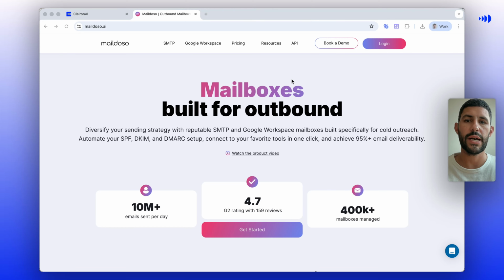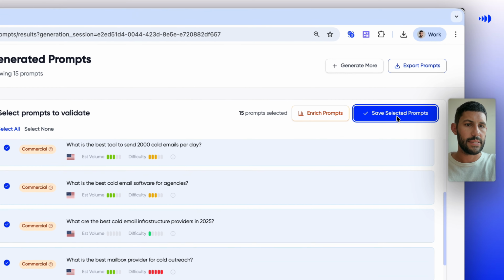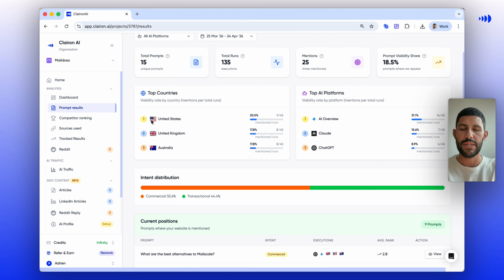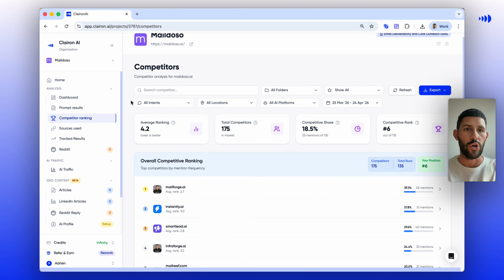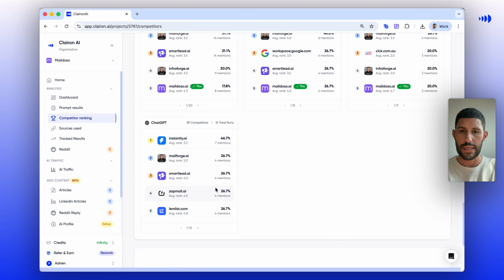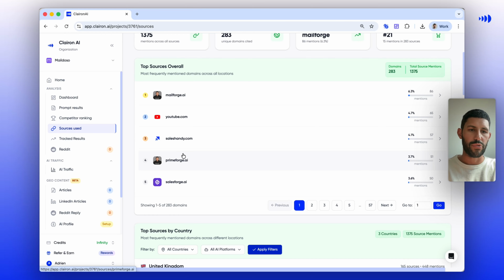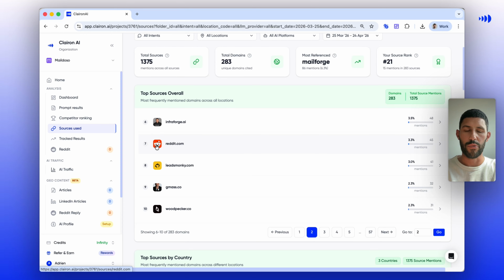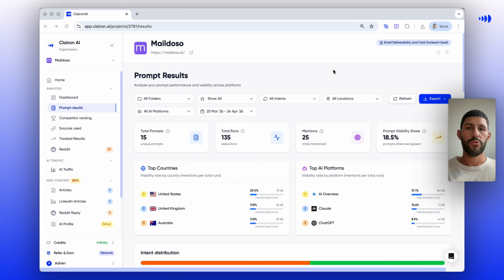Is Maildoso Visible in ChatGPT? - Live GEO Audit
Do you know if your business shows up in AI Search?

In this video, we run a live GEO audit and answer this question for Maildoso - a cold email infrastructure provider that offers mailboxes and domains built specifically for outbound cold email campaigns.

👉 What we cover:

• Project setup & prompt generation
• AI visibility audit across ChatGPT, AI Overview, and Claude
• Competitive ranking and Sources used by LLMs
• Full analysis of the results

We will release one new GEO audit every week for a different company.

If you want us to check the AI visibility of your business or a brand you follow, drop the name and website URL in the comments.

Clairon AI is the most flexible AI Visibility & GEO Data analytics platform for agencies and brands that want to win AI search.

Most businesses ask the same questions:
→ "Is my brand visible on ChatGPT?"
→ "Who are my competitors in LLMs?"
→ "Which sources are AI platforms using?"

Clairon AI answers these questions clearly.

So you stop guessing and start making revenue decisions based on AI visibility data.

Clairon AI lets you:

↳ Track prompt-level visibility
↳ Map your actual AI competitors
↳ Identify which sources LLMs leverage
↳ Monitor your evolution month over month
↳ Write GEO-optimised articles for your blog & LinkedIn
↳ Identify the most relevant Reddit Threads for your business

Across 200+ countries and all major LLMs: ChatGPT, Perplexity, Gemini, Claude, AI Overview…

00:00 Introduction to AI Audit
00:38 Understanding Maildoso
01:14 Methodology and Setup
02:19 AI Visibility Results
03:58 Competitive Ranking
06:39 Source Analysis
10:00 Summary and Recommendations